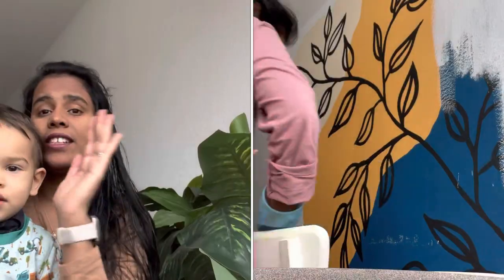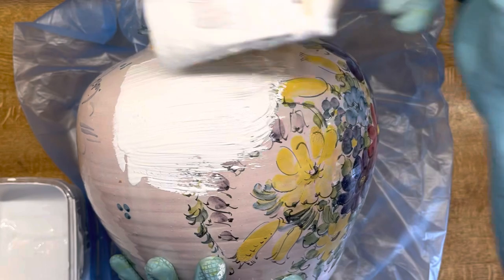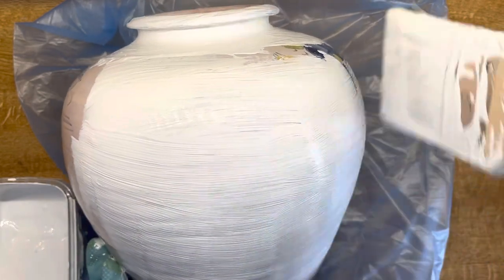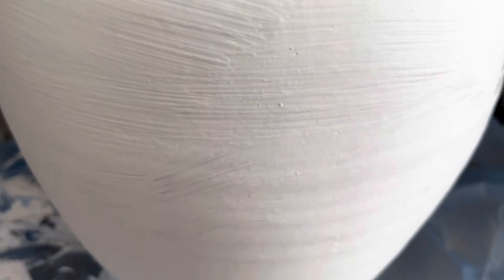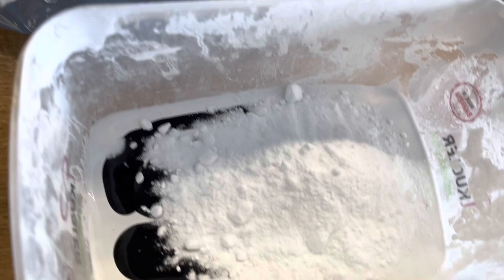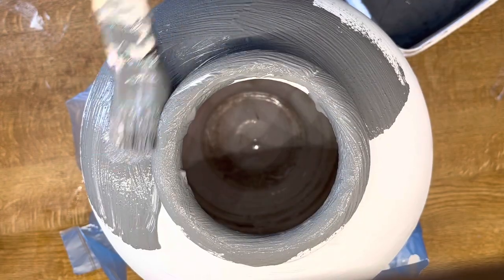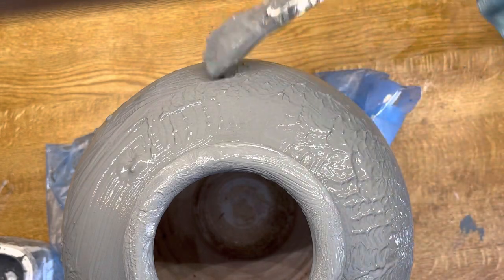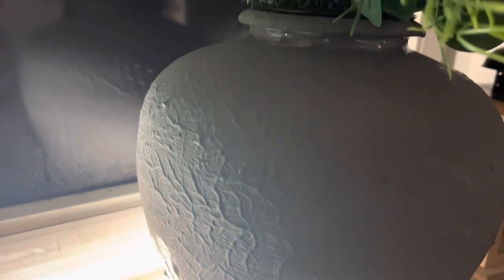Thrift flip/ painting technique for a textured vase / Pottery barn dupe for less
Hi Friends

I used the painting brush itself to create a textured vase. Normally such vases could go very expensive but it costed me under 20€.
I hope you would enjoy the video.
Comment how you thrift & flip.
Love
Sheh🌸